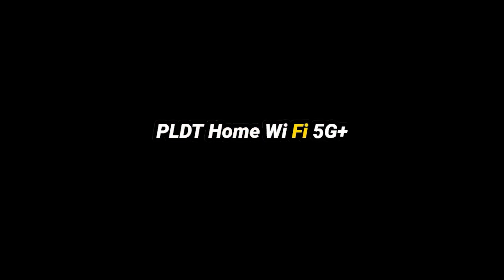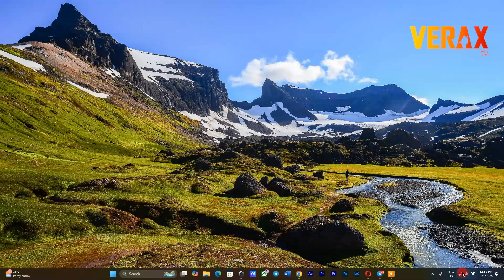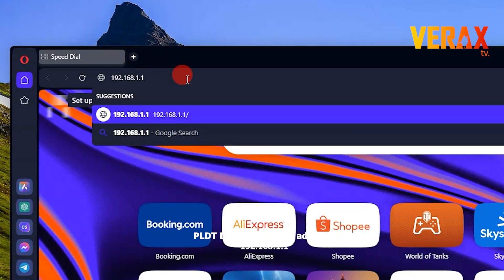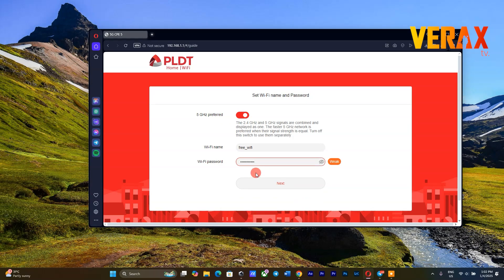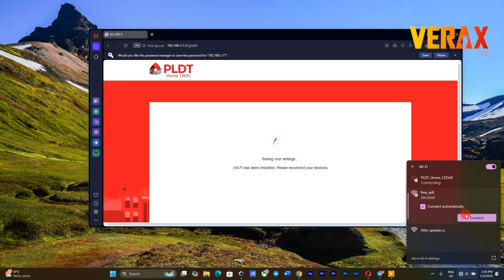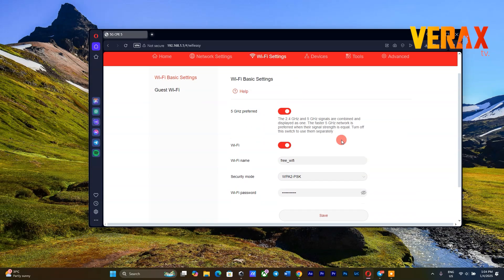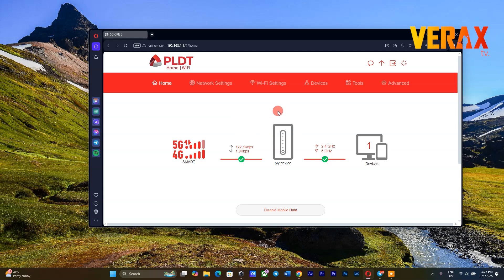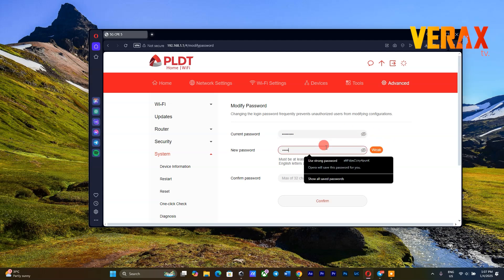PLDT Home WiFi 5G+ Change WiFi Name and Password Easy Tutorial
Hi Guys! Here's a quick guide on how to properly change the WiFi Name and password of your PLDT Home WiFi 5G+.